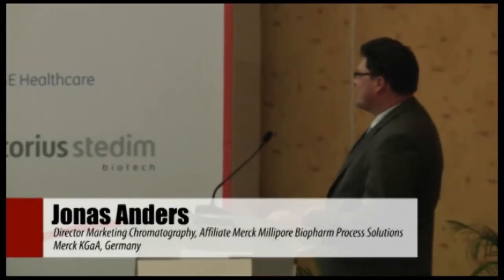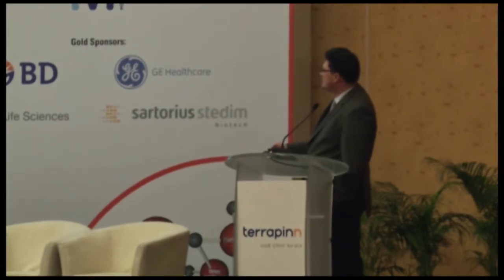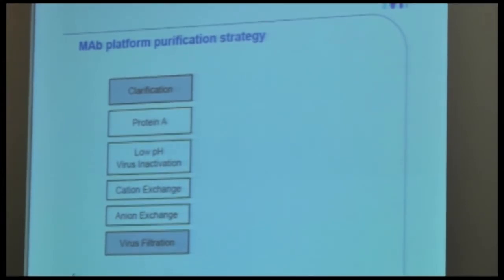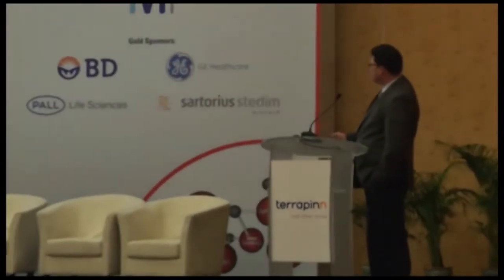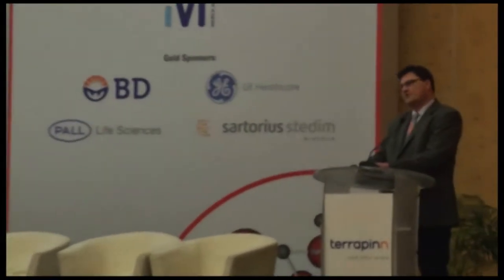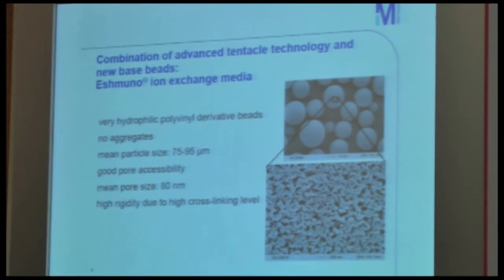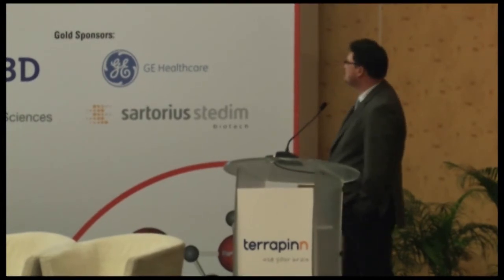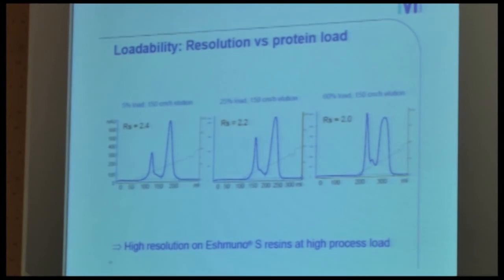Overcoming bottlenecks during recovery - Jonas Anders, Merck - BioPharma Asia 2011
Overcoming bottlenecks during recovery and downstream processing
Jonas Anders - Director Marketing Chromatography - Merck KGaA, Germany
BioPharma Asia 2011